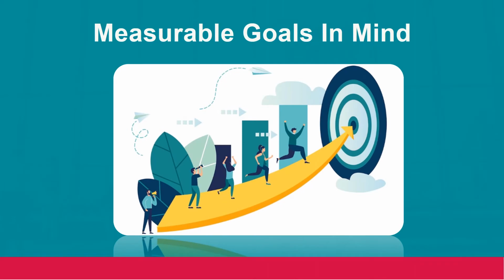How To Market Your Products And Attract Clients